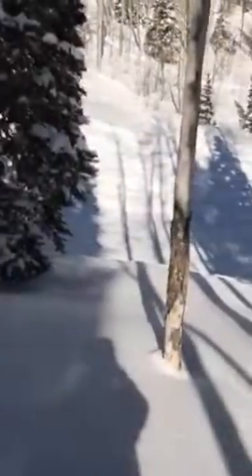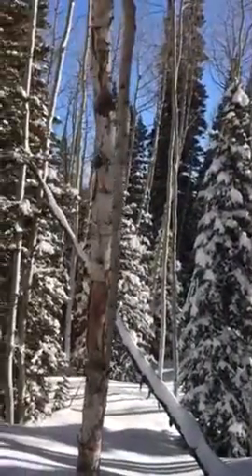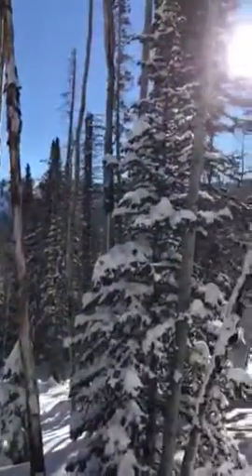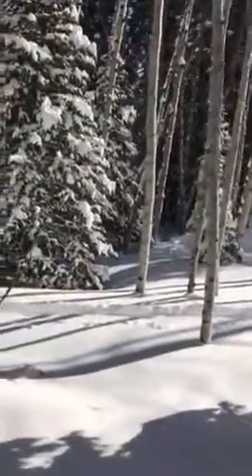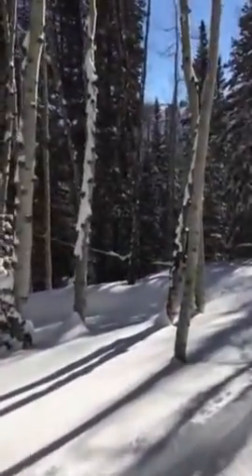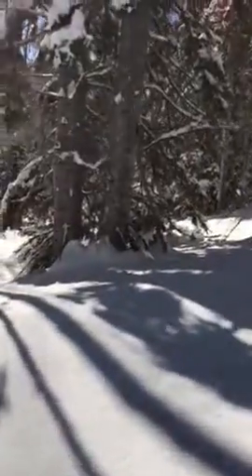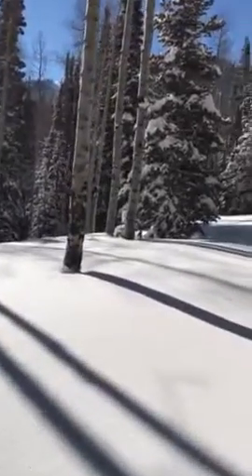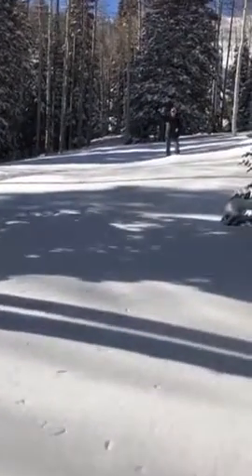Colony 128 1